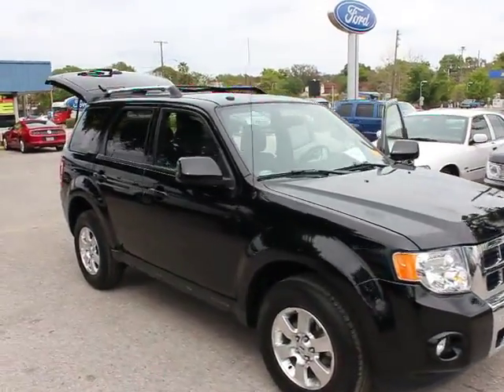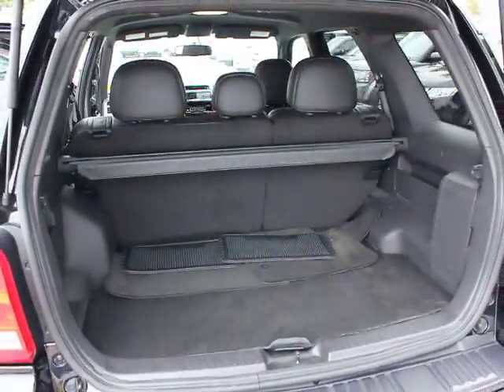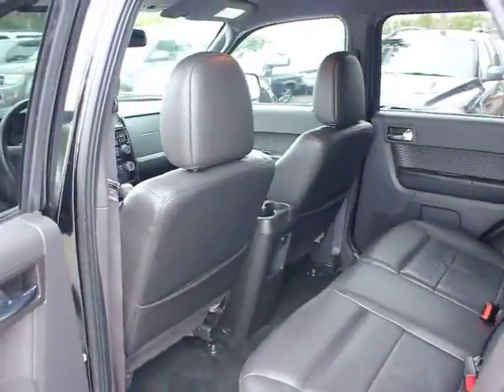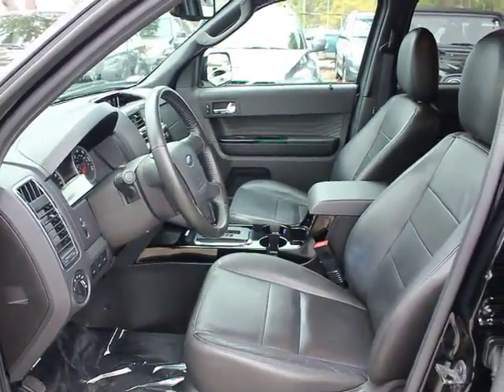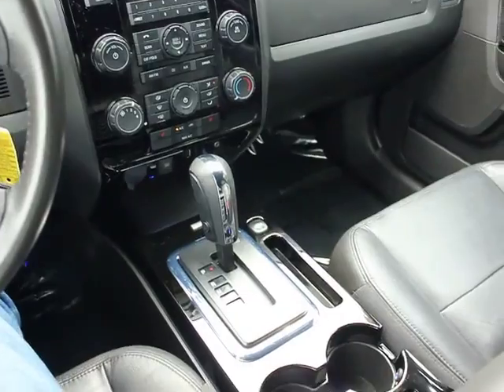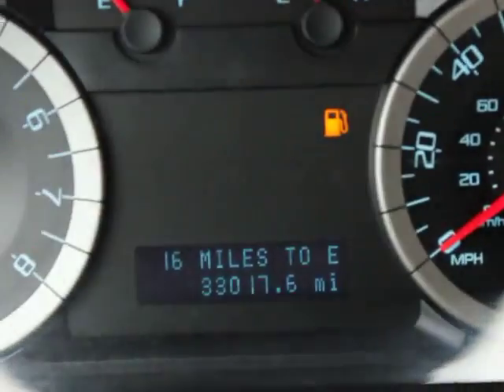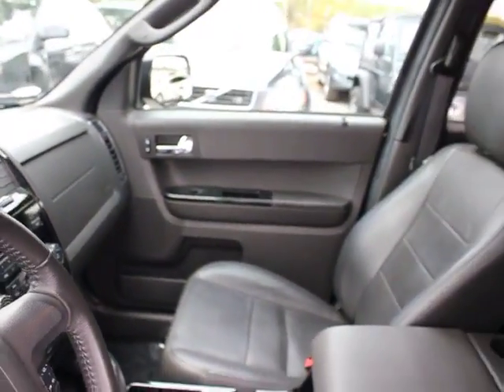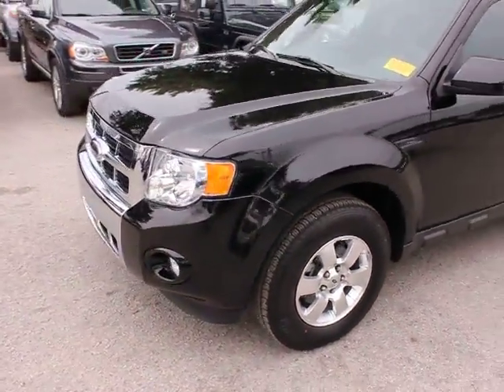2012 Ford Escape - SUV Orlando, Maitland, Sanford, Deltona, Kissimmee Orlando FL PT5176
2012 Ford Escape  - Stock#: PT5176 - VIN#: 1FMCU0EG9CKA85643

DonReidFord
1875 S. Orlando Ave